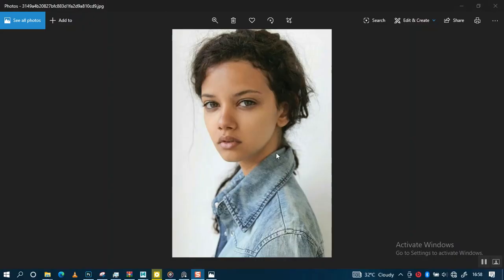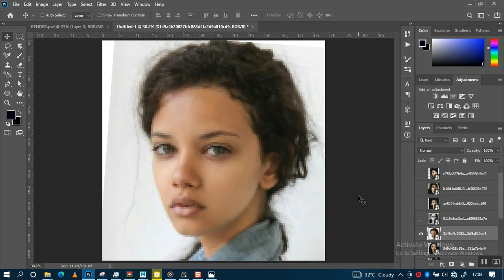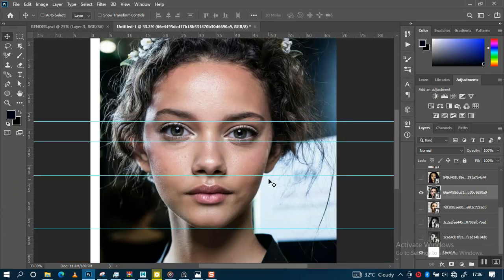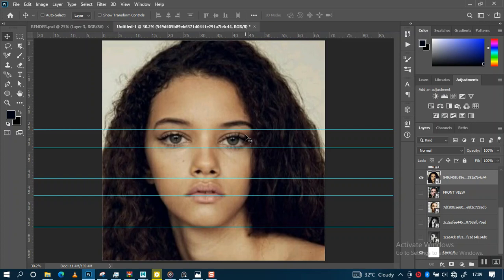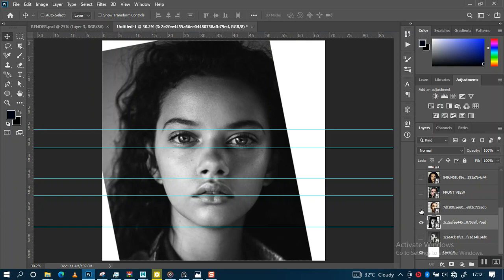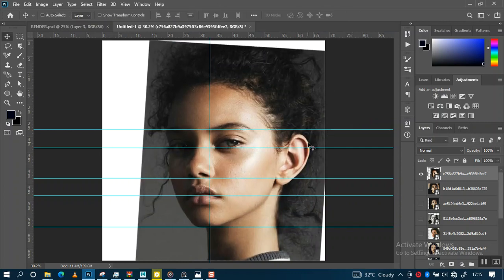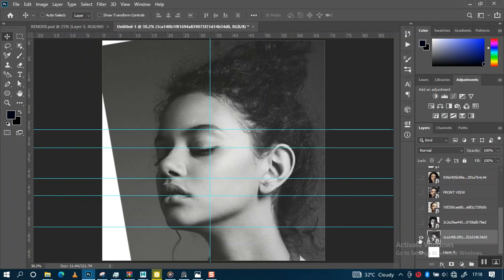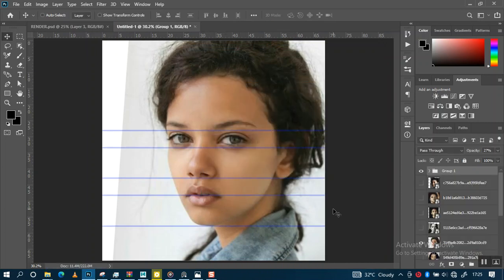01_ REFERENCE ALIGNMENT IN PHOTOSHOP REALISTIC 3D FEMALE FACE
01_ REFERENCE ALIGNMENT IN PHOTOSHOP